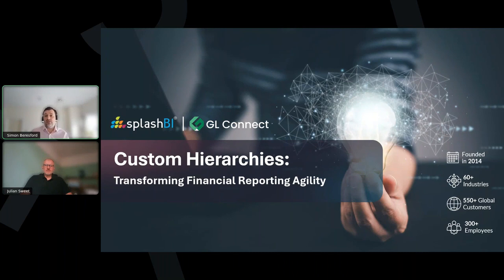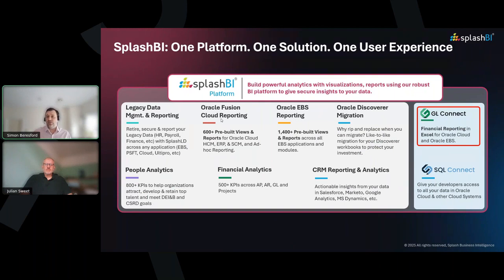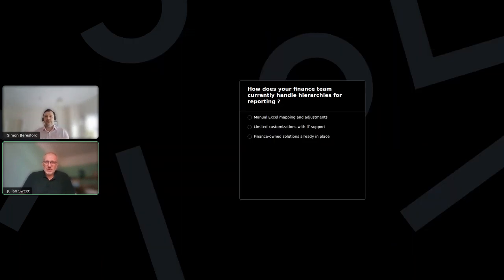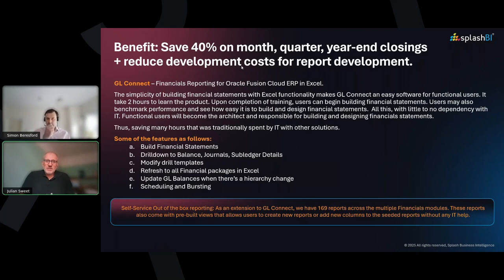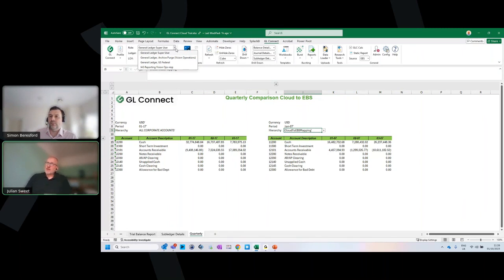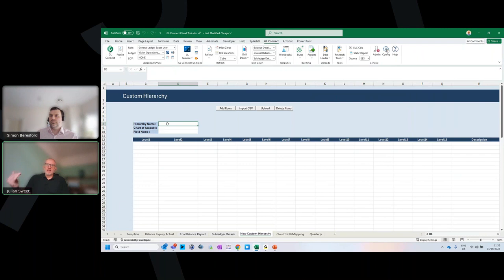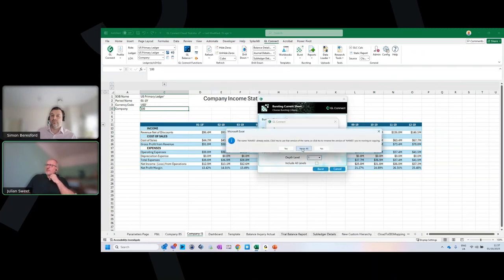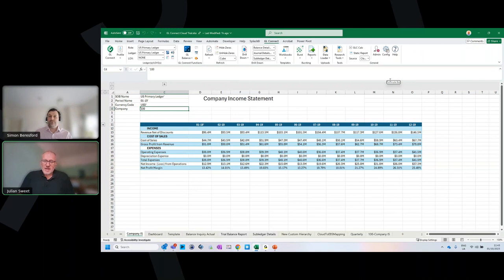Splash BI - Custom Hierarchies: Transforming Financial Reporting Agility